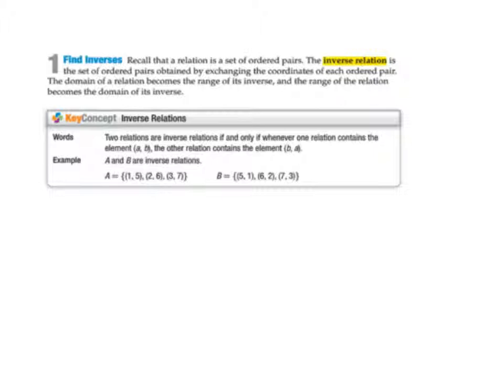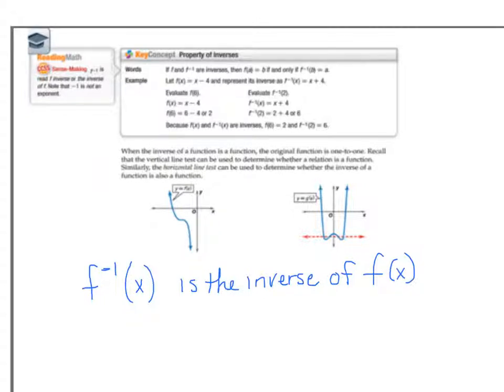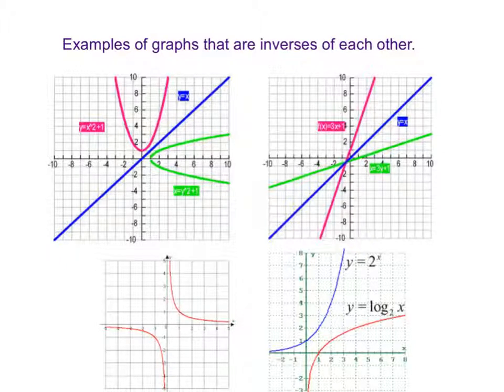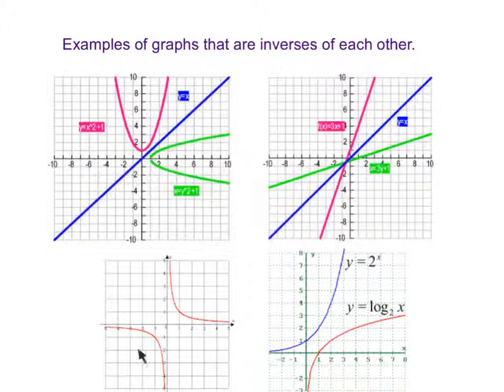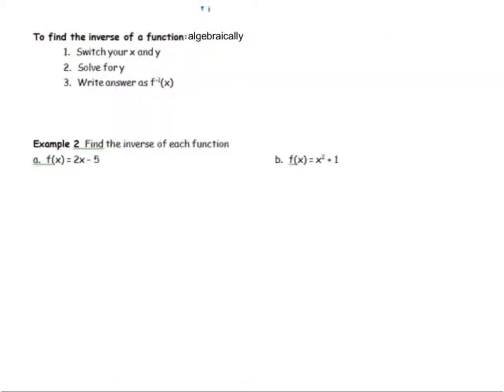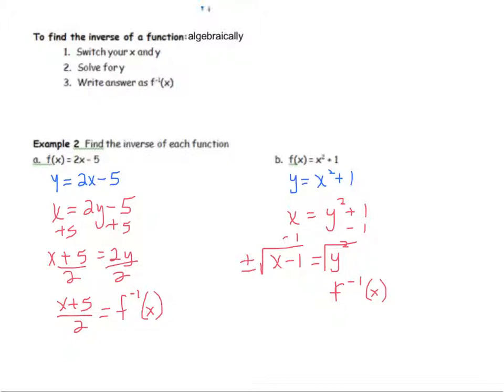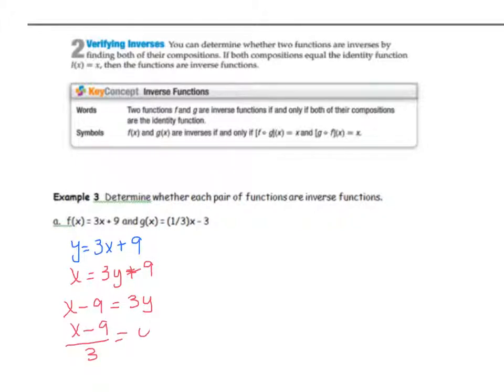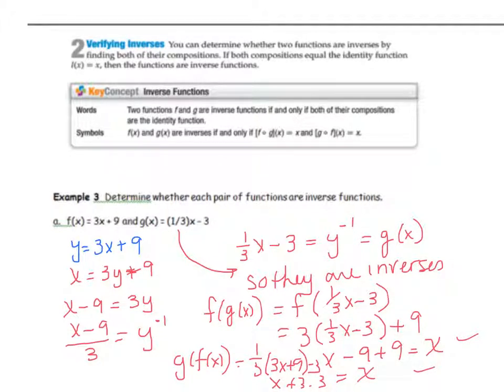A 6 2 Inverse Functions and Relations